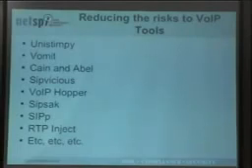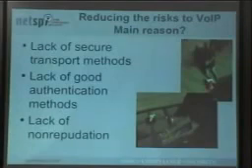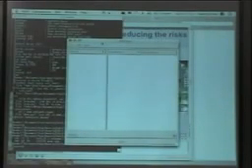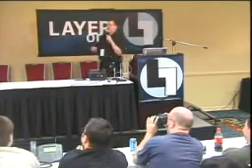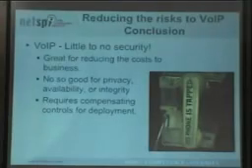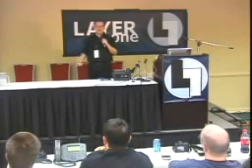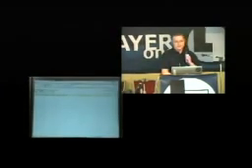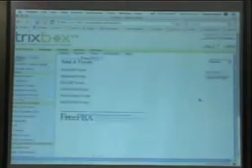David Bryan VoIP Vulnerabilities